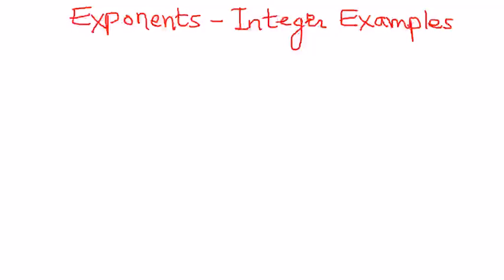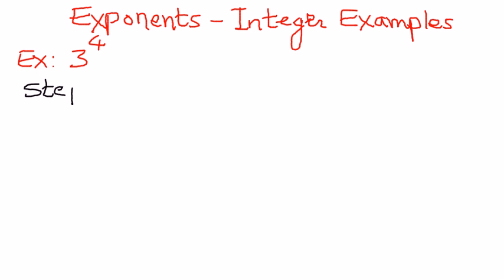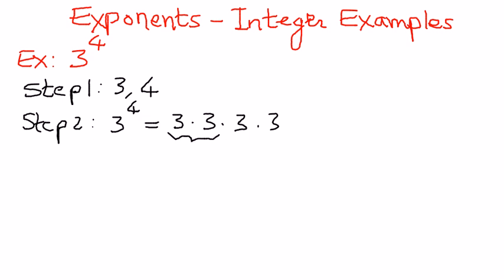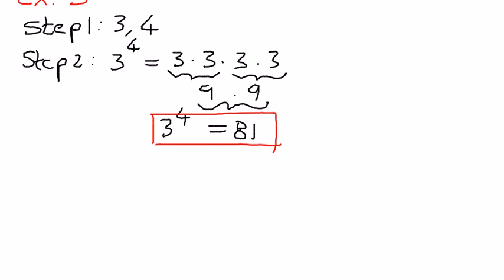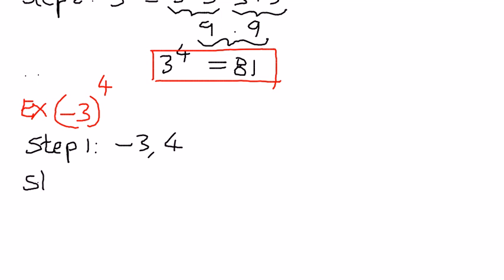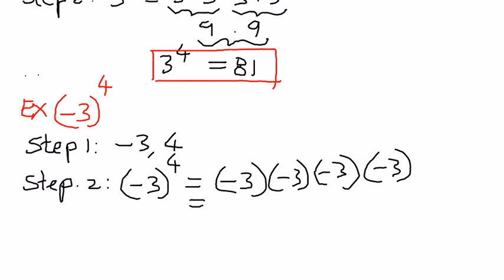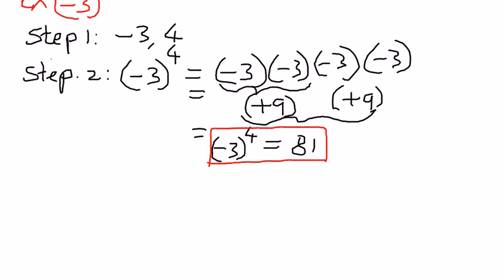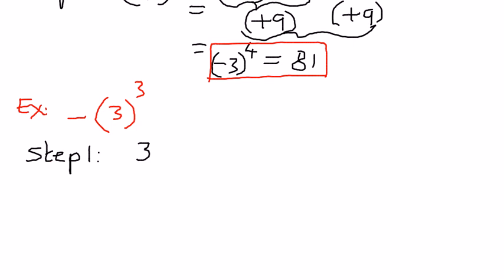Exponents-Integer Examples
In this presentation we shall see how to simplify Exponents containing Integer Examples